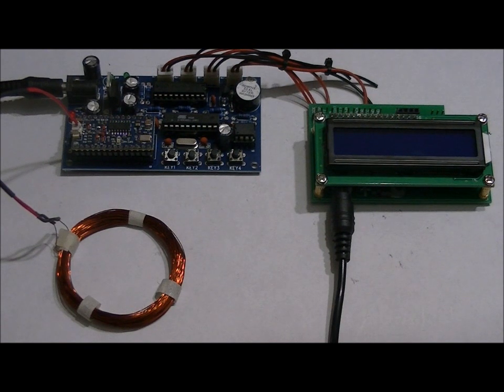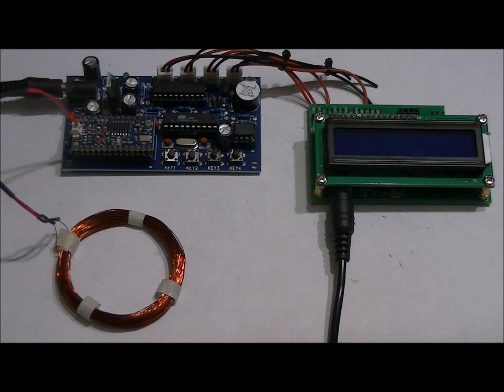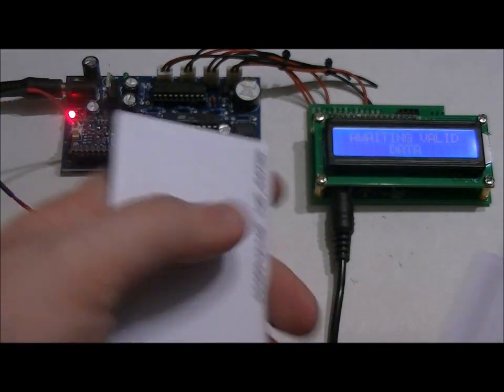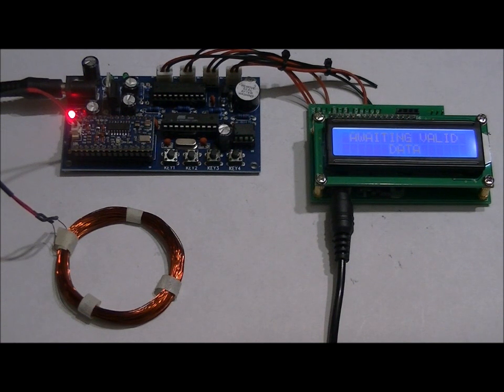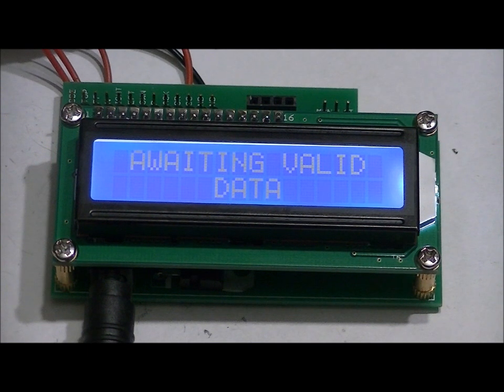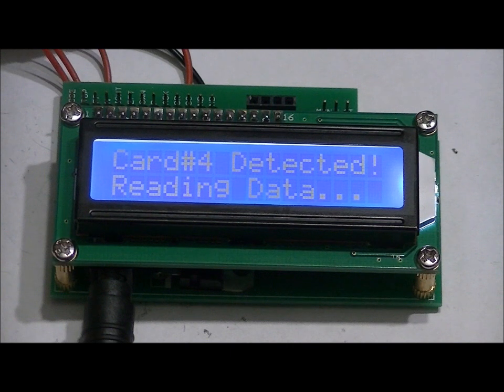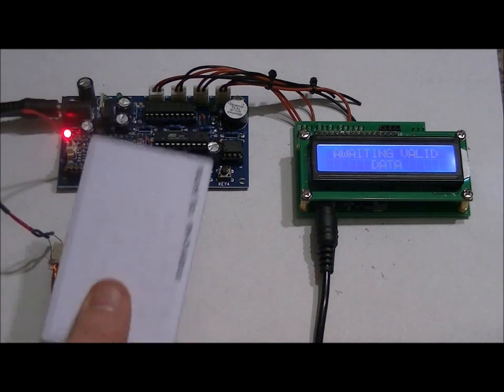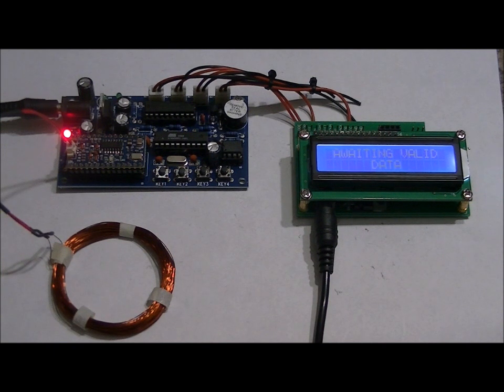Custom Escape Room Prop Solutions! Incorporate RFID Into Your Escape Room Props!